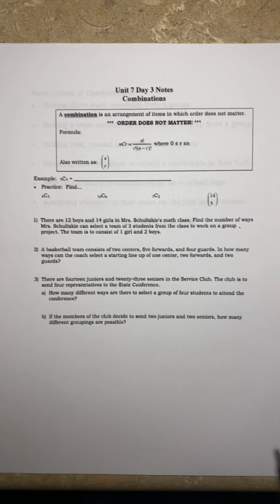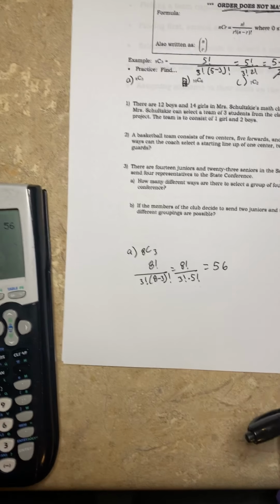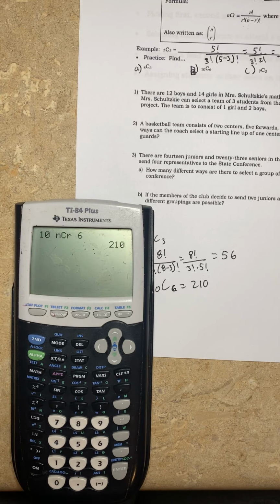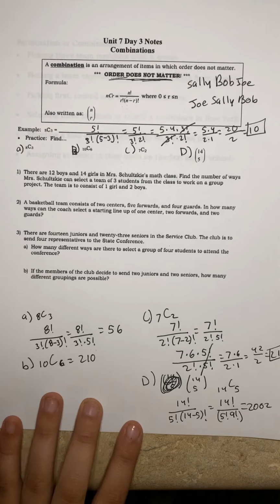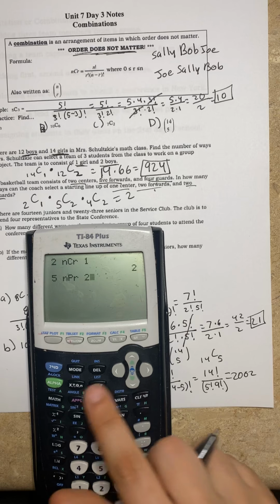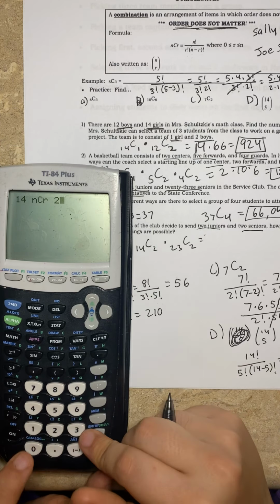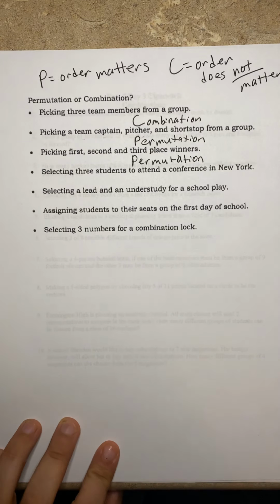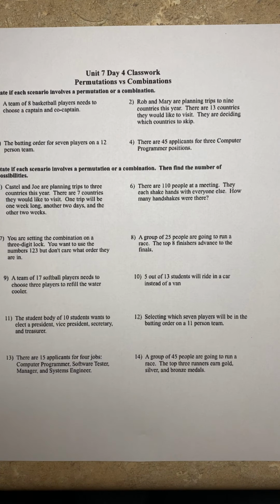Unit 7 Day 3 Notes